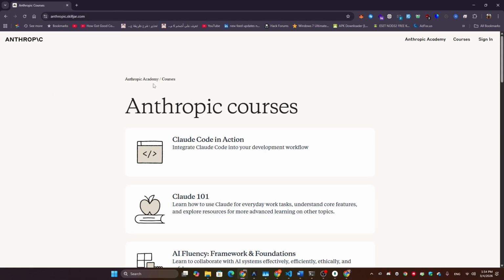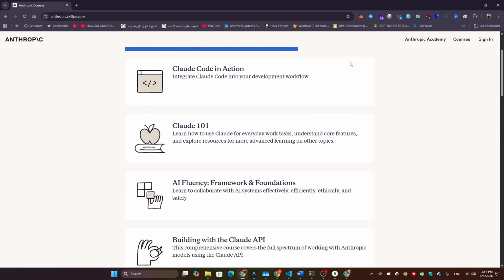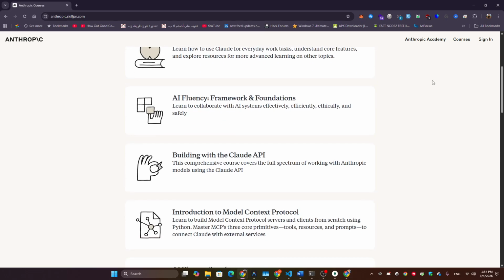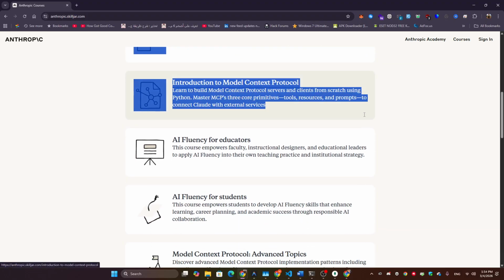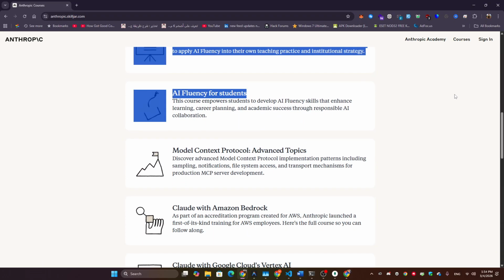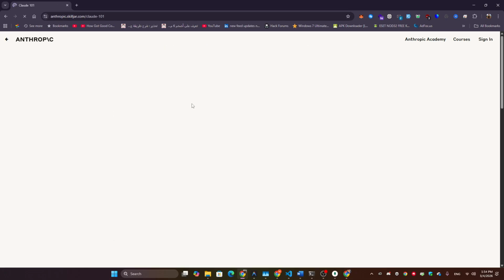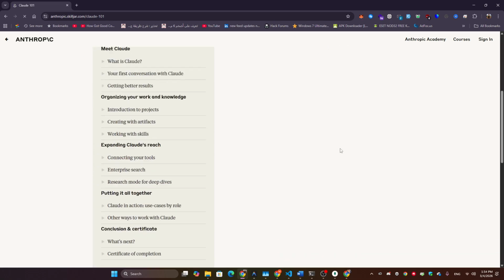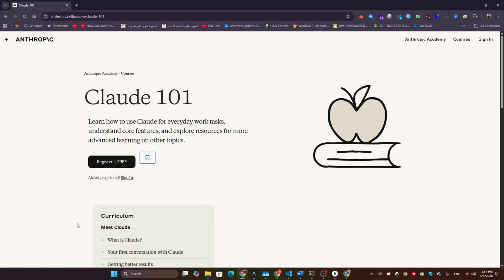How to Get Certified in the AI Industry Step by Step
In this video, you’ll learn how to get certified in the AI industry and build recognized credentials for your career. I’ll show you how to choose the right AI certification, where to find trusted programs, what skills you need to learn, and how to prepare for certification exams. This tutorial helps you understand the path to becoming certified in artificial intelligence and improving your opportunities in the tech industry.